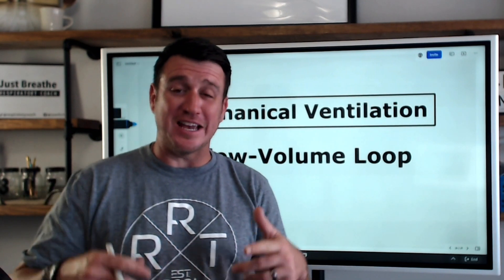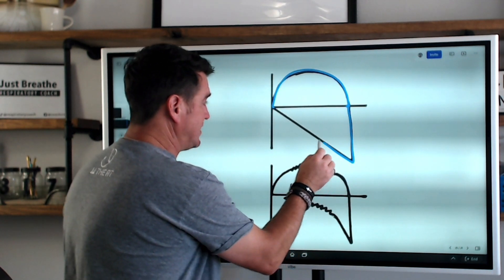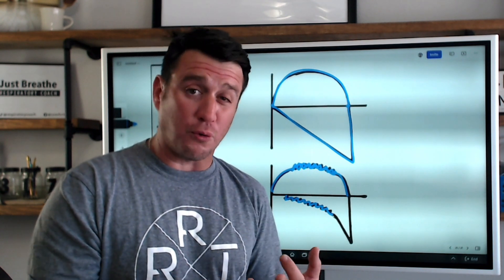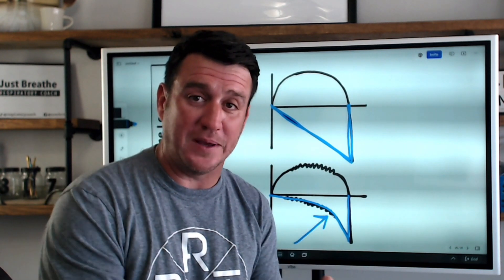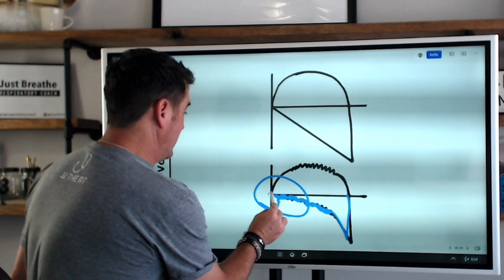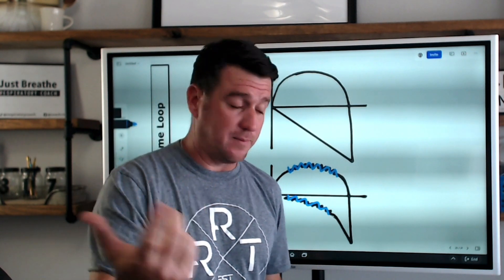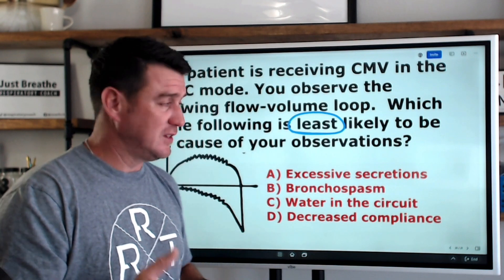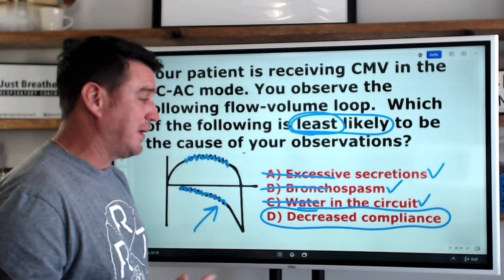Respiratory Therapy - Flow-Volume Loop Analysis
This and much more in my TMC Boot Camp!  Check it out!

This video breaks down the flow-volume loop.  How to identify excessive secretions, excessive condensation in the vent ciruit, bronchospasm, and obstructive lung disease using the flow-volume loop.  Hope you learn something!